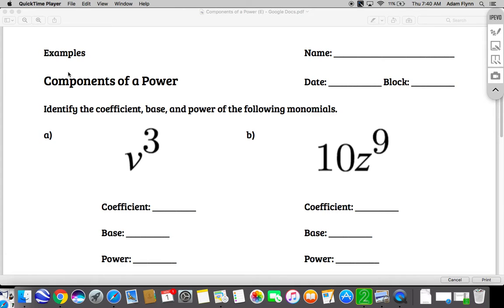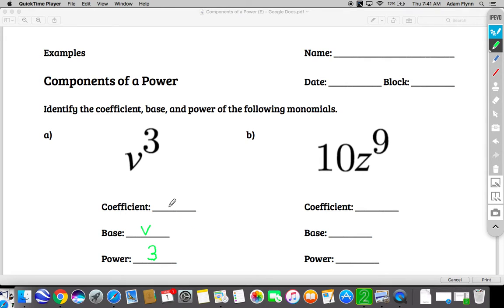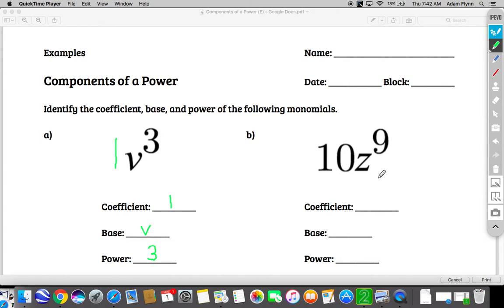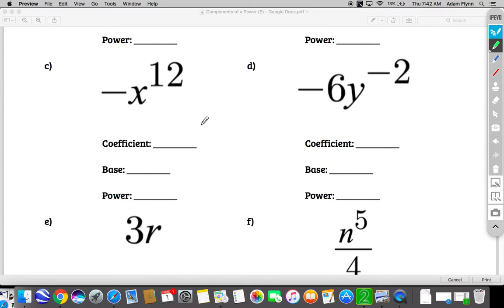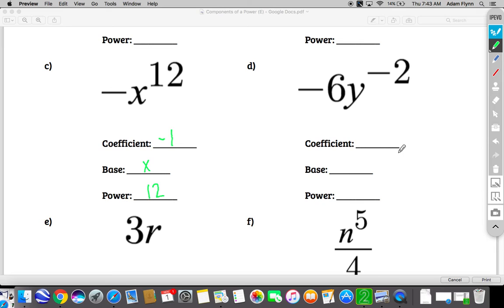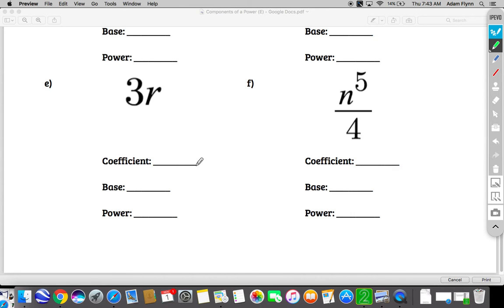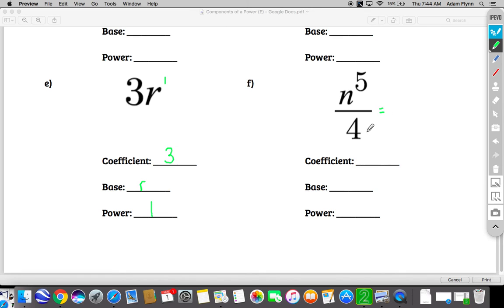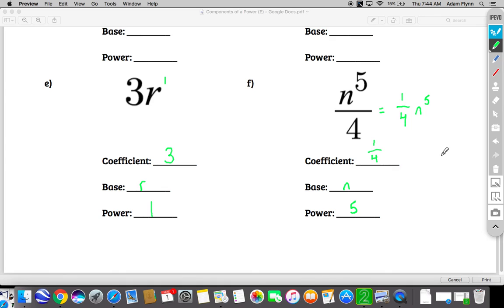Examples: Components of a Power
I can identify the components of a power:
- Coefficient
- Base
- Power